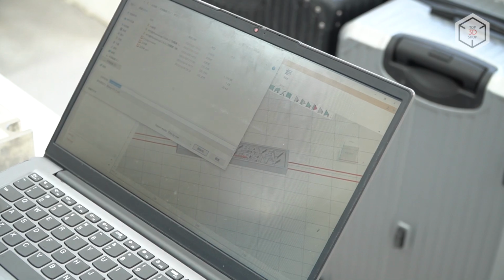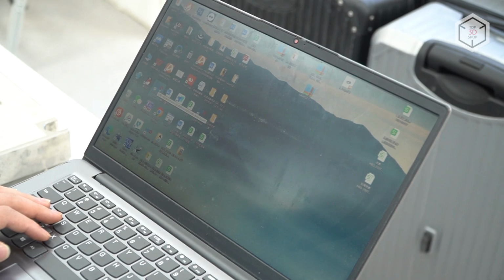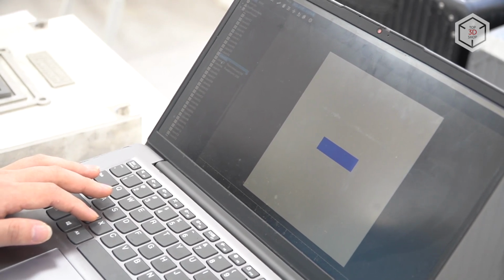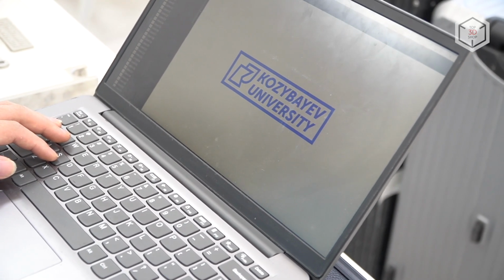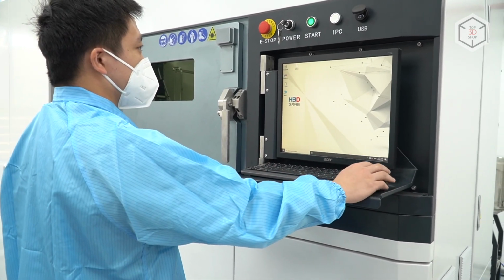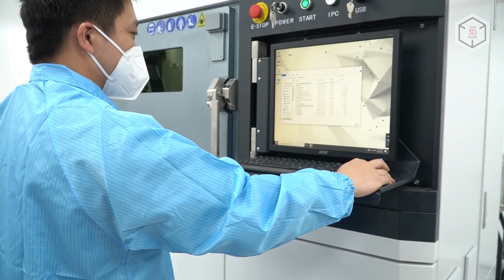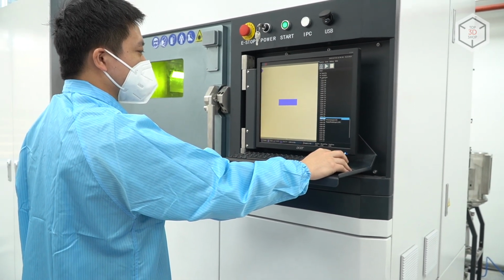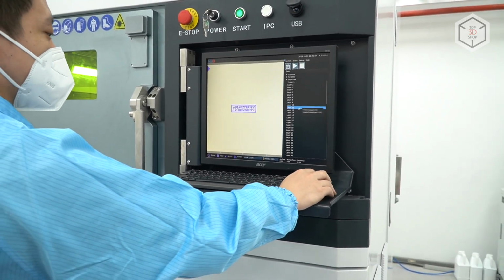Video 5: File Preparation: Slicing, Laser Path Planning, Transfer